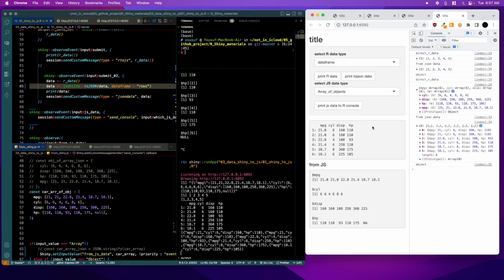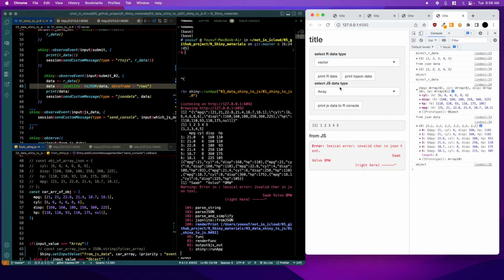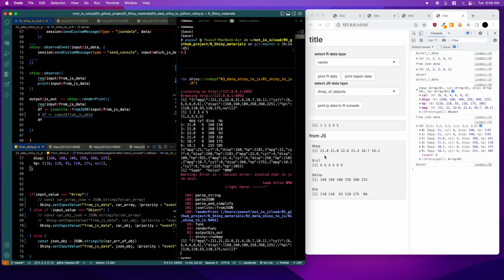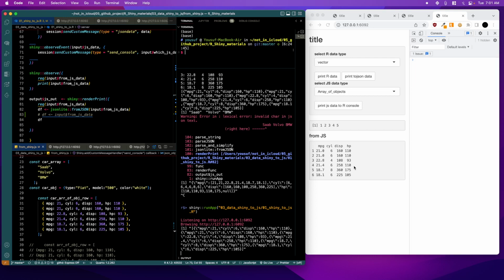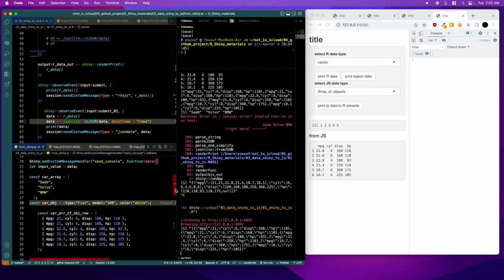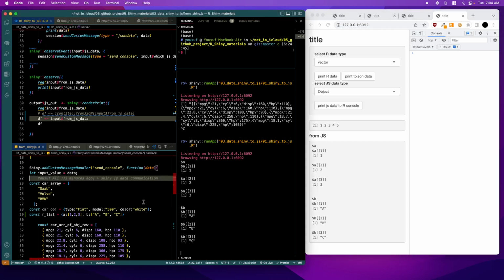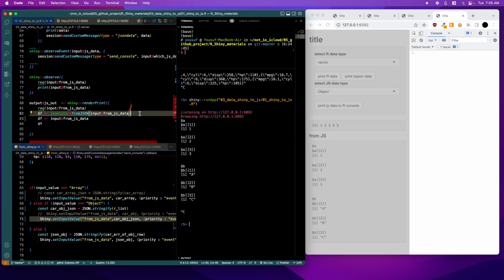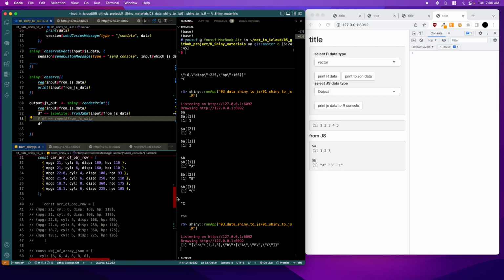R_data_type_JS_summary